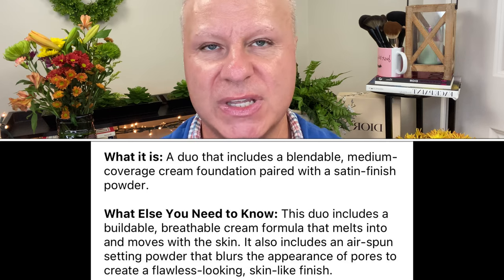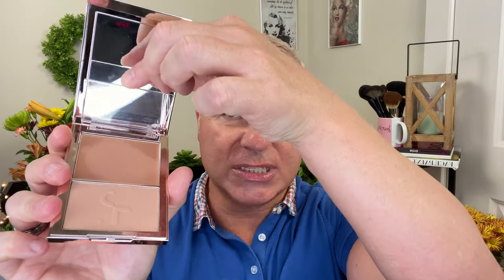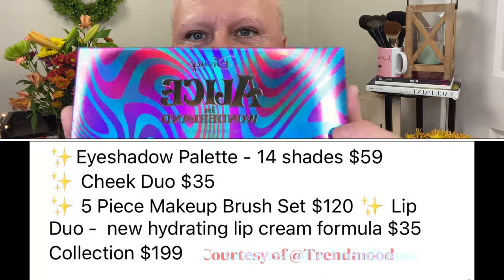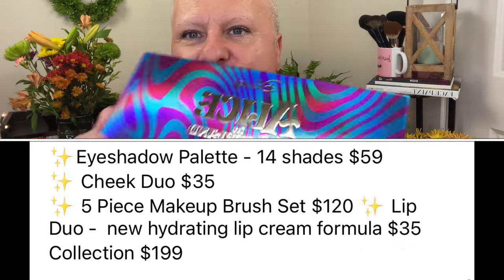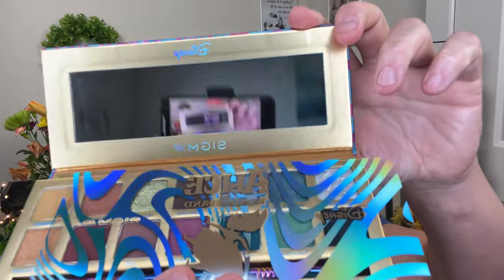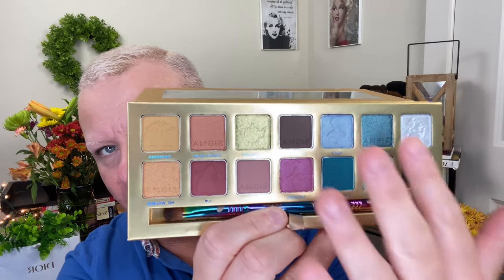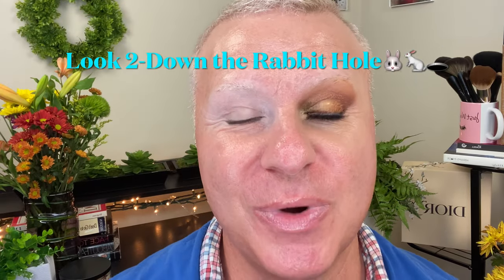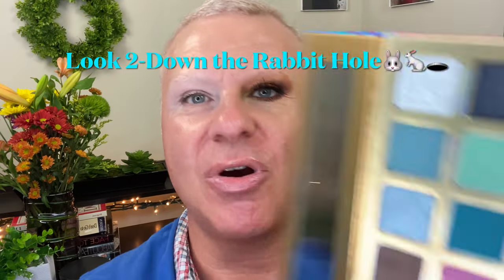SIGMA X DISNEY ALICE IN WONDERLAND COLLECTION/PATRICK TA MAJOR CREAM MAKEUP/GUCCI BLUSH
🫖CHAPTERS🐰
TEA PARTY INTRO
WELCOME-.32
INFORMATION/PATRICK TA-2:03
INFORMATION/GUCCI BLUSH-4:00
INFORMATION/SIGMA/SWATCHES-6:56
TARTE MANEATER PALETTE MENTION-12:47
LOOK 1 RED QUEEN/OFF WITH YOUR HEAD=14:11
LOOK 2 DOWN THE RABBIT HOLE-20:14
PATRICK TA CREME FOUNDATION-26:26
ALICE KISS THE TULIPS LIP-31:02
PATRICK TA POWDER WITH PUFF-32:57
GUCCI BLUSH-34:01
ALICE BLUSH AND HIGHLIGHT-35:34
END RESULTS AND OPINIONS-37:14

🐰ALL PHOTOS OF ALICE IN WONDERLAND ARE COPYRIGHTED BY DISNEY/WALT DISNEY WORLD/DISNEY+

👋👋👋THANKS GUYS FOR WATCHING!!! I APPRECIATE YOU EVERYDAY.  YOU ALL MEAN SO MUCH TO ME💋
UNFORTUNATELY, I DO NOT HAVE LINKS. WITH SIGMA.  MY LINKS ARE THROUGH DILLARD'S. THEY CARRY THE WHOLD COLLECTION.  I WILL LEAVE THE SIGMA LINK BELOW AS WELL, I JUST DON'T GET ANYTHING FROM THAT ONE):

🛍🫖🐰👸♥️🌷SHOPPING LINKS AND CODES

PATRICK TA MAJOR CREAM AND POWDER DUO FOUNDATION IN MEDIUM 2
GUCCI BLUSH SEPHORA
ALICE AND SIGMA COLLAB BAG AND BRUSH SET/DILLARDS
ALICE AND SIGMA COLLAB EYESHADOW PALETTE/DILLARDS
ALICE AND SIGMA COLLAB LIP CREME AND GLOSS DUO/DILLARDS
ALICE AND SIGMA COLLAB CHEEK BLUSH AND HIGHLIGHT DUO/DILLARDS
GUCCI HYDRATING PRIMING SILK
JACLYN FIRST BASE EYESHADOW PRIMER
P LOUISE EYESHADOW BASE IN RUMOUR 00
JACLYN EYELINER IN BLACK/BROWN AND BLACKBERRY
CHARLOTTE TILBURY AIRBRUSH BRIGHTENING POWDER IN FAIR/MEDIUM
CHARLOTTE TILBURY BEAUTIFUL SKIN CONCEALER IN MEDIUM 8
JACLYN FACE IT ALL BRIGHTENING PALETTE IN MEDIUM
PATRICK TA MAJOR GLOW DEWY MILK SPRAY
LANCOME HYPNOSE DOLL LASH MASCARA
GUCCI ECLAT SOLEIL LUMINOUS BRONZER

Christian Audette-Save 10% using code GABE10 at check out
Rephr Brushes
BK Brushes
Bergdorf Goodman

Waves-Founder
The Shop-Charles Roja feat. Kennan Ward
Vera Calm-Divide By Nine

Be Safe😷
Be Strong💪
Be Proud🥲
Stand Tall🌳
Love yourself❤️
Be Kind to Someone.  A little kindness can go a long way.
Make sure you tell the people you love, you love them daily.  Life is too short❤️
And Have Fun! And Laugh!

🦋💐🐝🌺💋XOXO Gabe